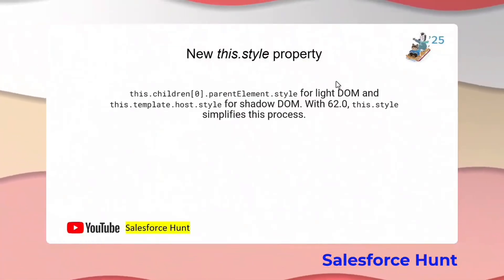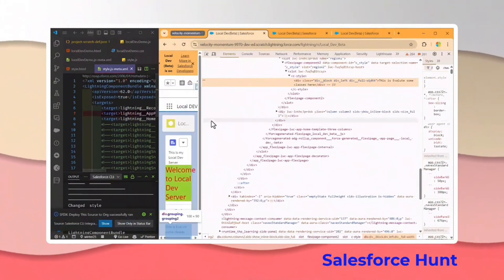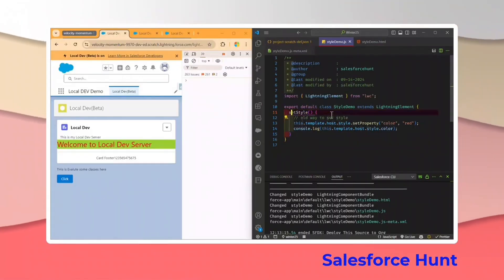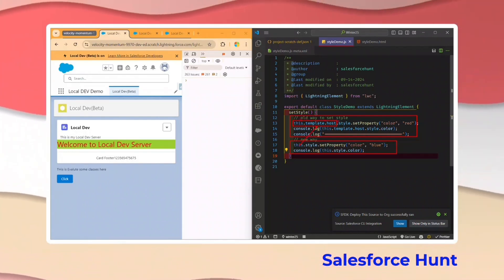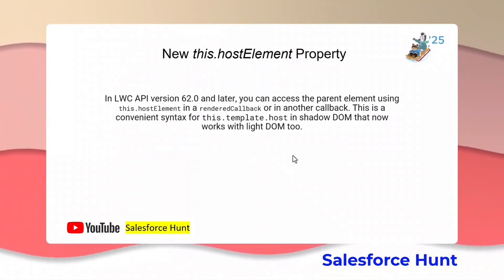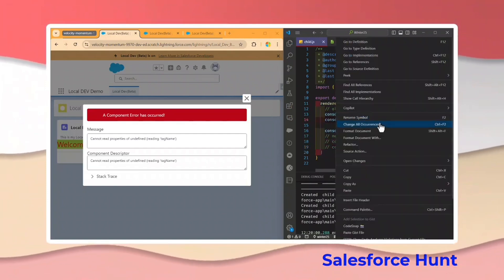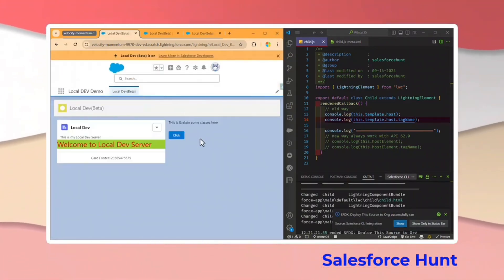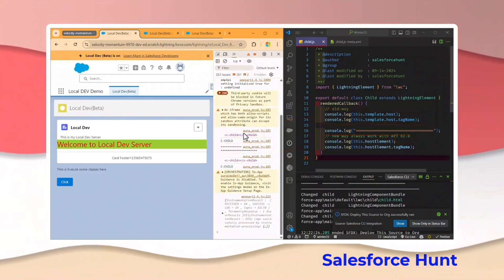Winter '25 Salesforce Update: New LWC Style Enhancements You Need to Know!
Hello Everyone,
In this video, we’ll dive into Salesforce’s Winter '25 release, focusing on the new Lightning Web Component (LWC) style features. Learn how these updates simplify styling, enhance flexibility, and improve UI consistency. We’ll cover the essential changes and demonstrate practical examples to help you start applying these enhancements to your own components.

What You'll Learn:

Key LWC styling updates in Winter '25
Practical examples to implement the new styles
Tips to keep your LWC components aligned with Salesforce’s latest standards